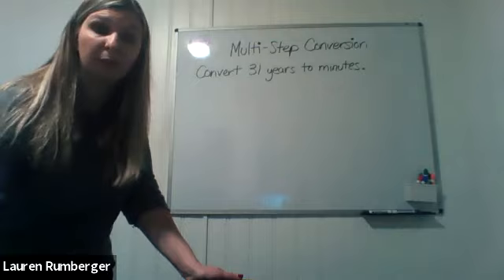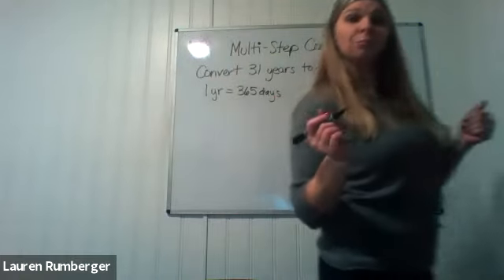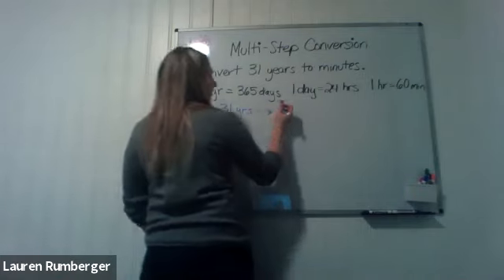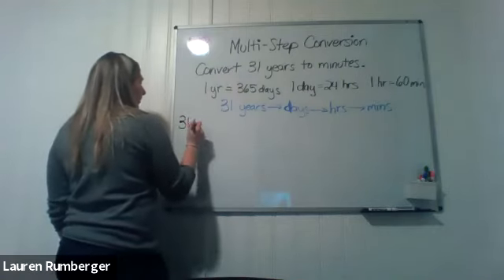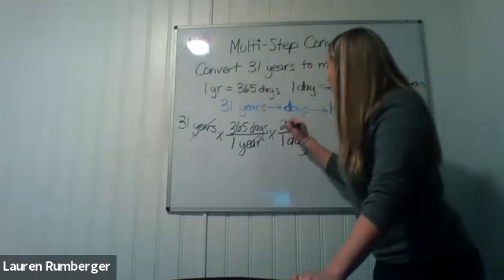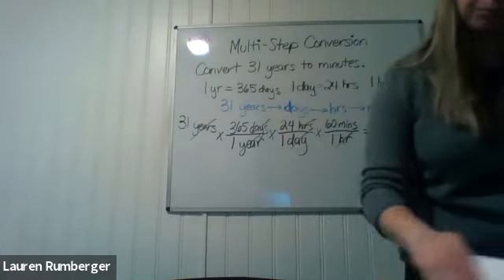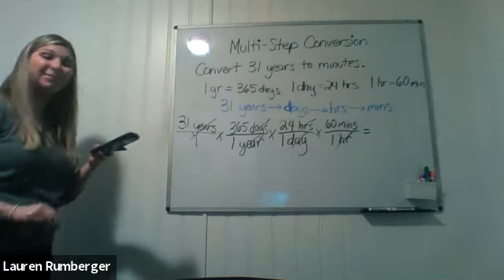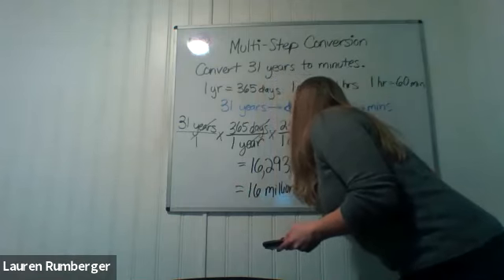Multistep conversion 31 years to minutes